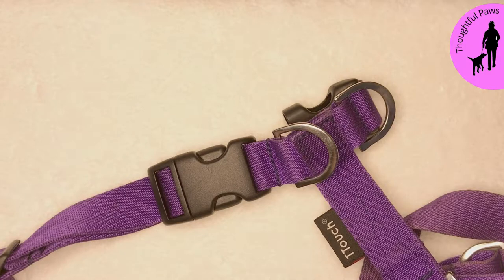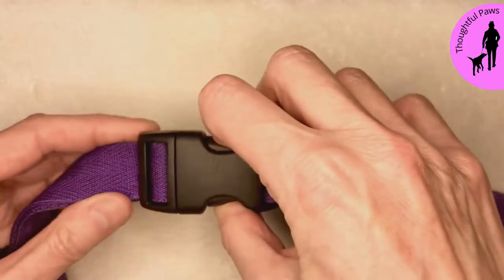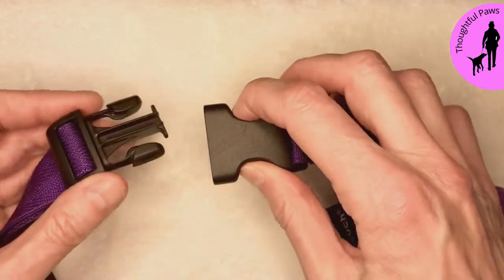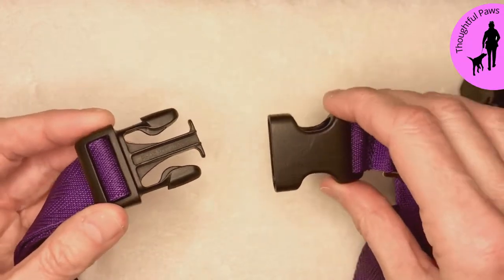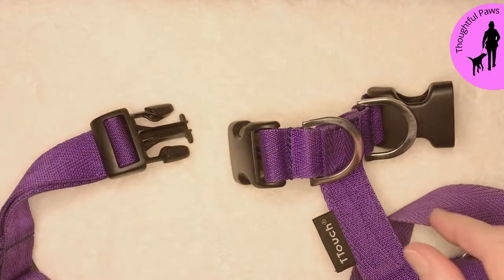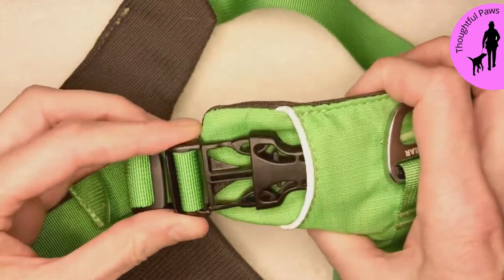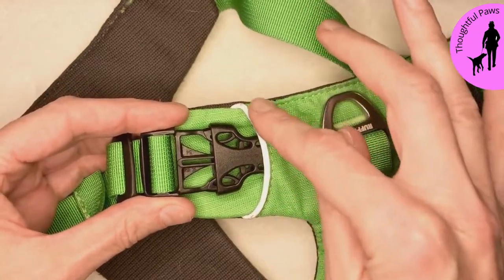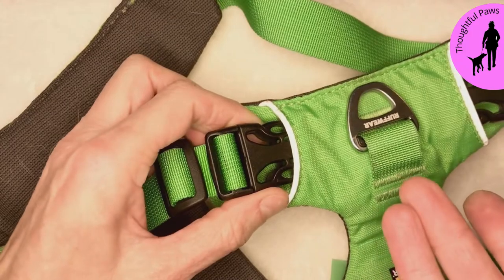Does your dog hate their harness?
One of the reasons a dog runs away from the harness is the sound that the clips make, right by their ear.

This clip shows you a simple way to fasten a harness quietly.

Thoughtful Paws Dog Training
Changing Minds, One Biscuit at a Time